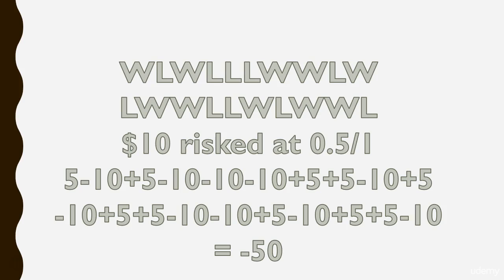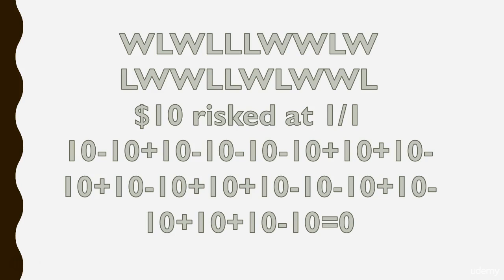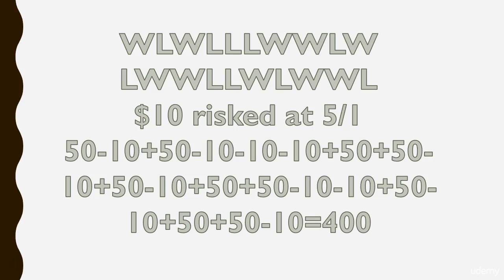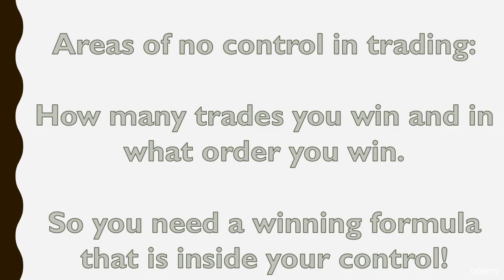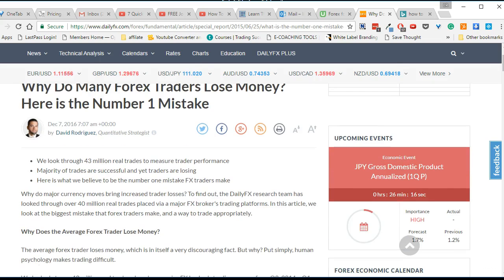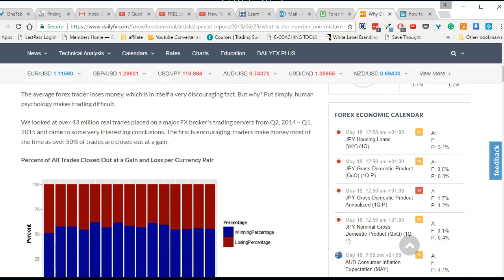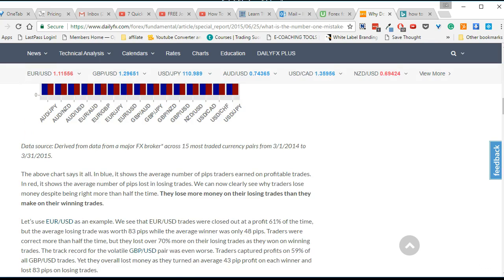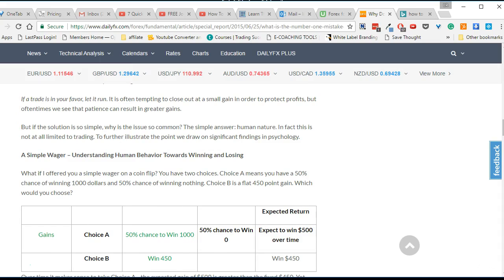20 The Most Important Trading Principle